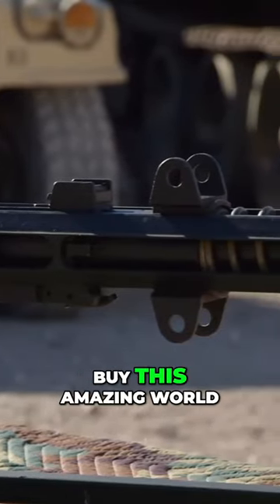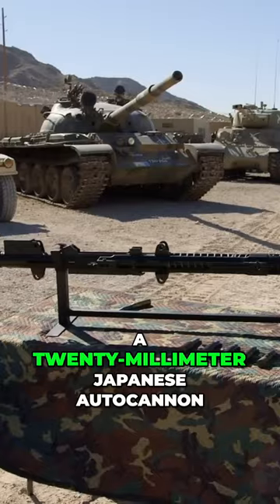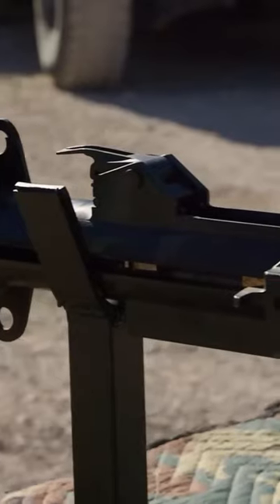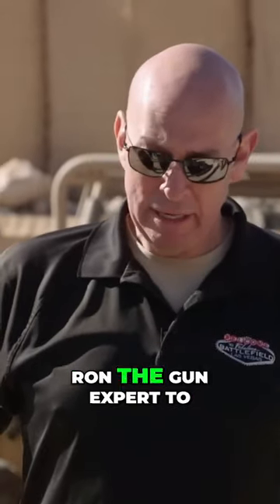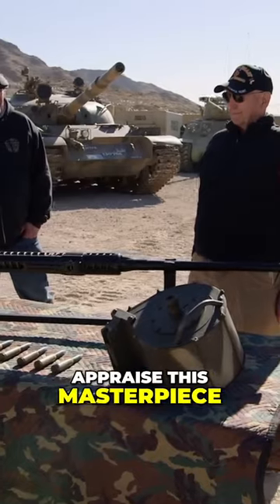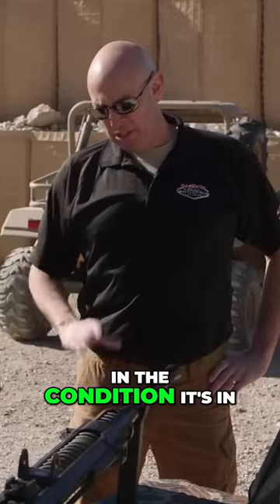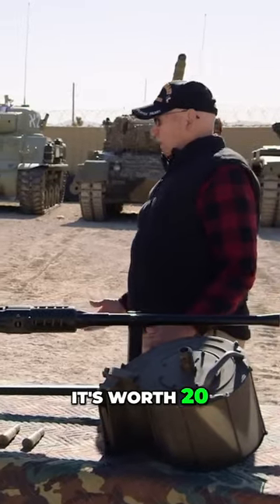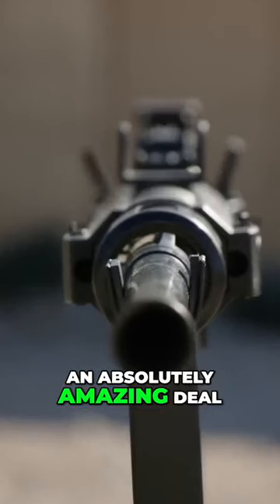Rick Buys a PEARL HARBOR MACHINE GUN from WW2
Pawn Stars: Rick buys a WWII Gun. This moments when Rick Buys a PEARL HARBOR MACHINE GUN from WW2 will blow your mind. If you love Pawn Stars, then watch these Rick Buys a PEARL HARBOR MACHINE GUN from WW2.